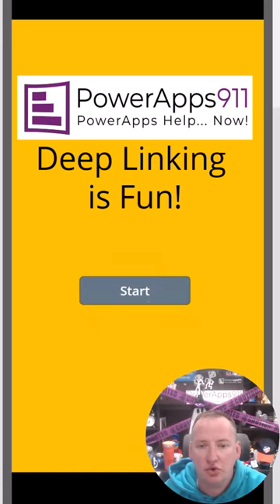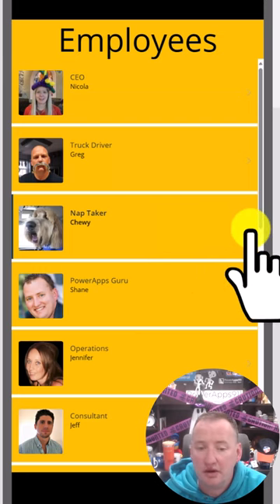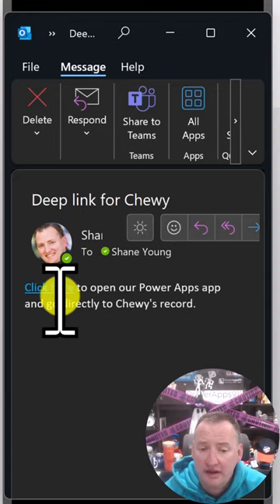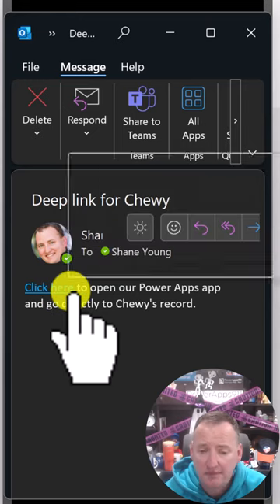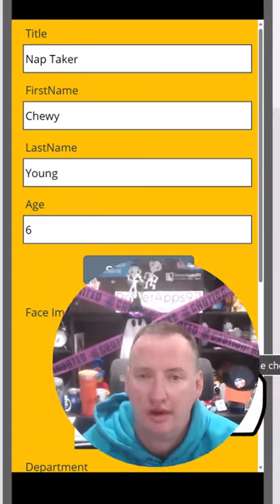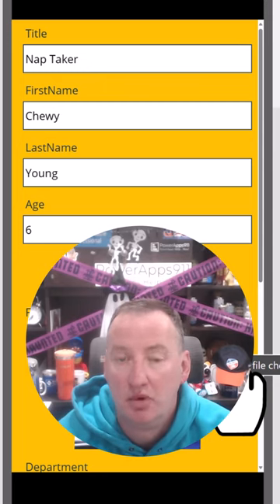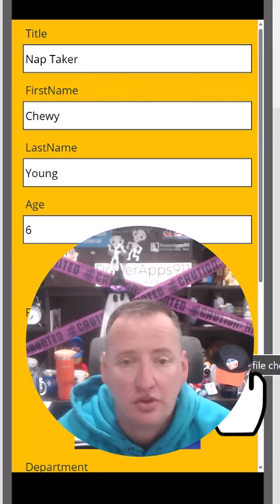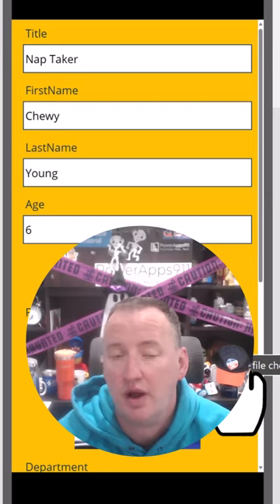What is Deep Linking in Power Apps?